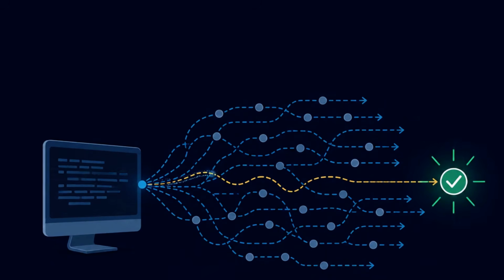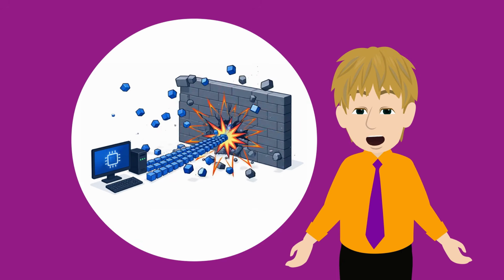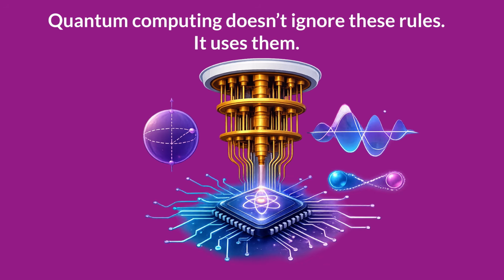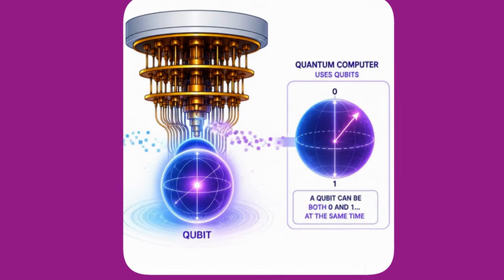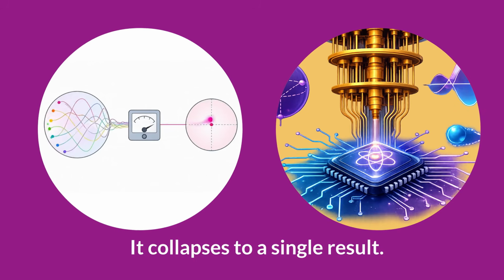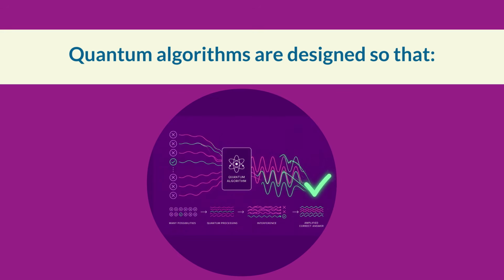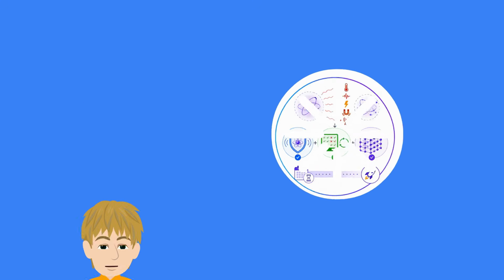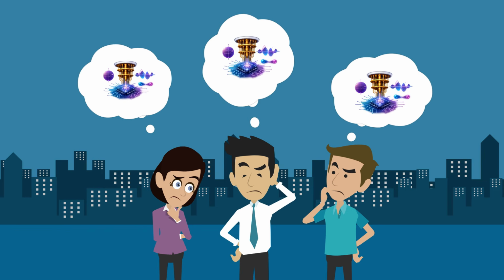Quantum Computing Explained in 5 Minutes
Some problems are so complex that even the fastest computers on Earth would take longer than the age of the universe to solve them.

In this video, we explain how quantum computing works and why it’s fundamentally different from classical computing. Learn how qubits, superposition, and interference allow quantum computers to explore many possibilities at once—and what that means for the future of technology.